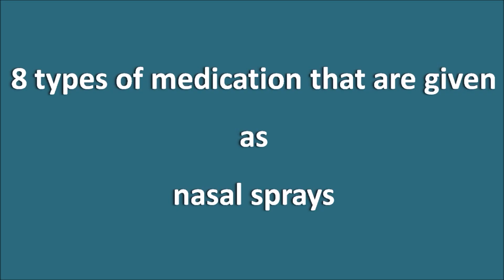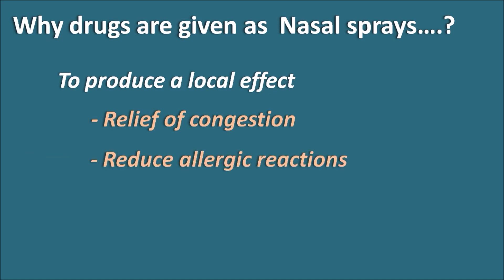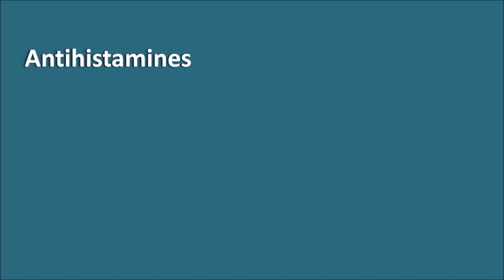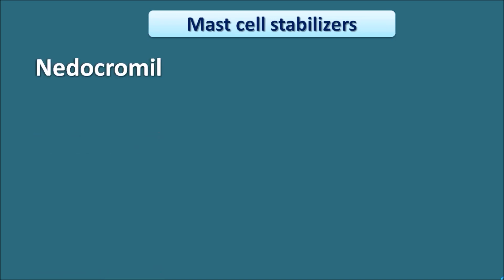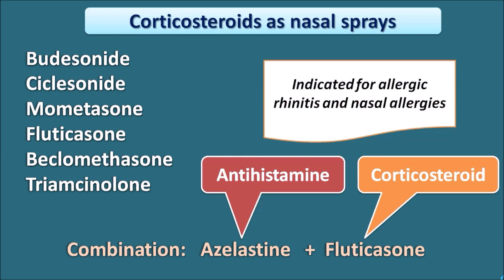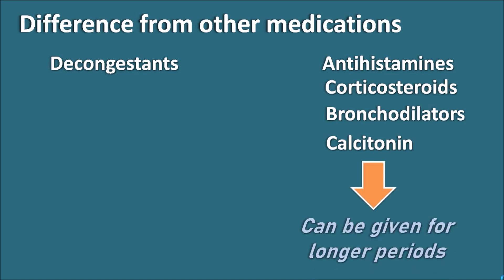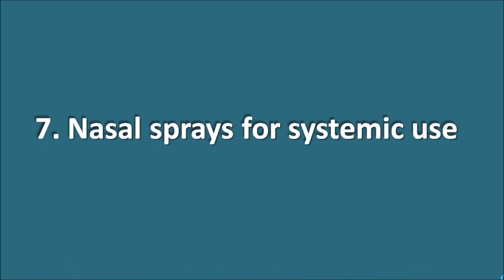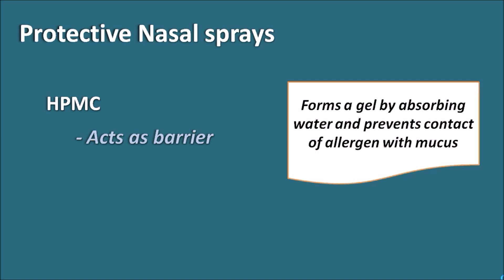8 types of medicated nasal sprays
Nasal route acts as one type of route of administration to produce local and immediate action. Here 8 types of medication that are given as nasal sprays are discussed